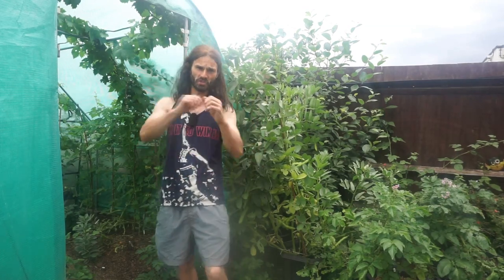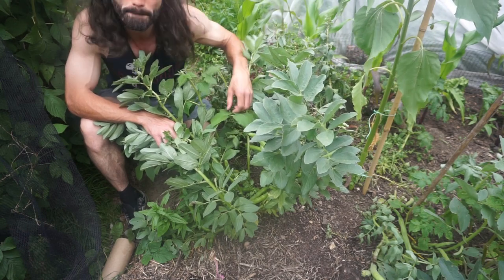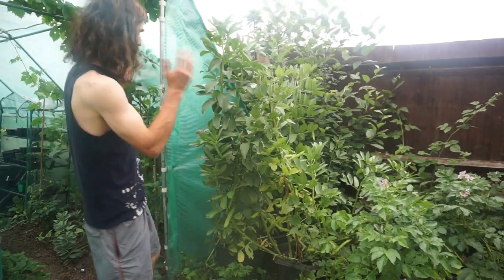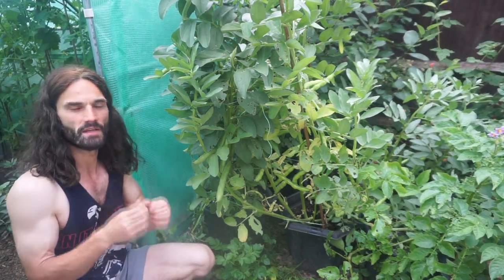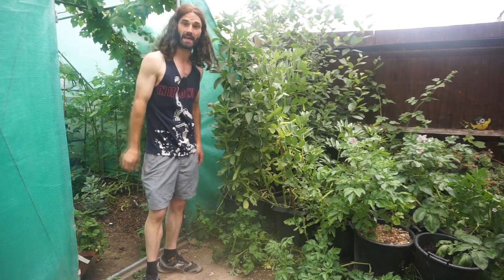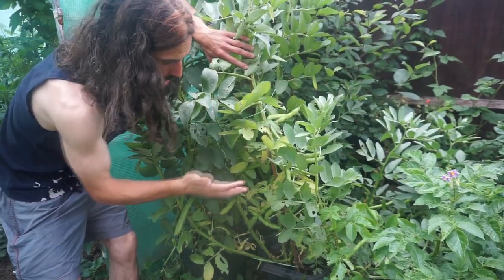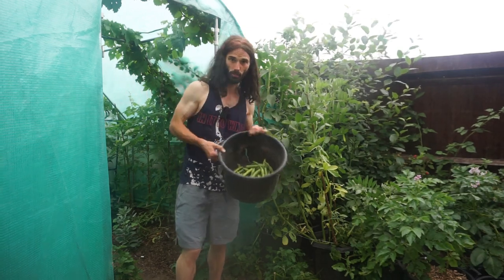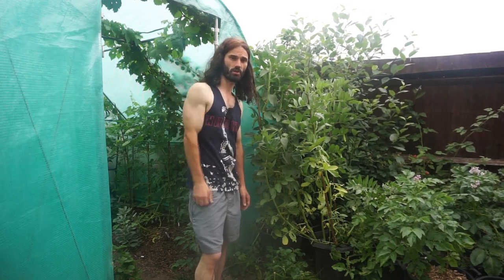Why growing Broad beans (Fava beans) in containers and pots ROCKS!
Broad bean Aquadulce Claudia growing in containers.